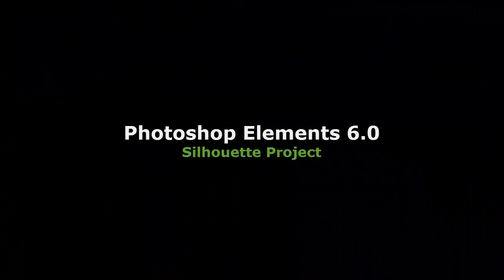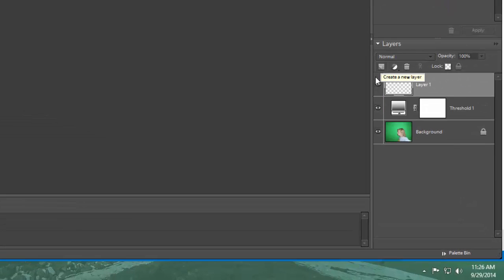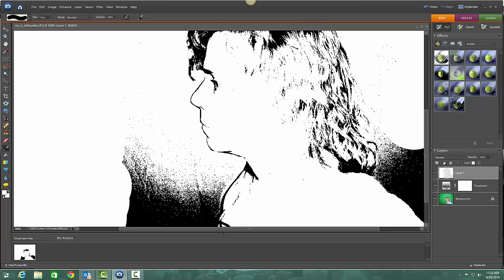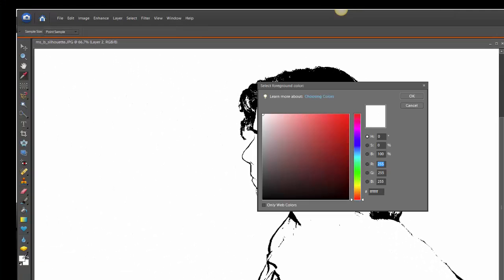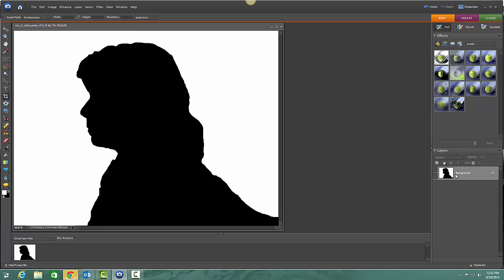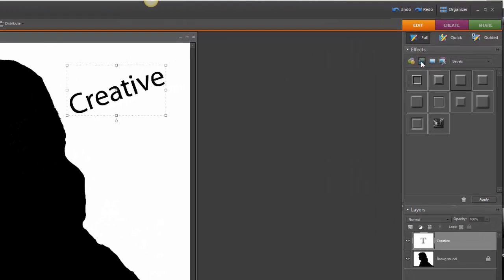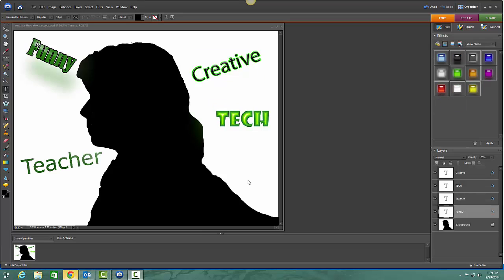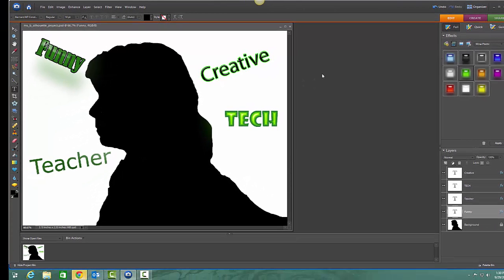Silhouette--Photoshop Elements 6.0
This tutorial uses Photoshop Elements 6.0 to create a silhouette.